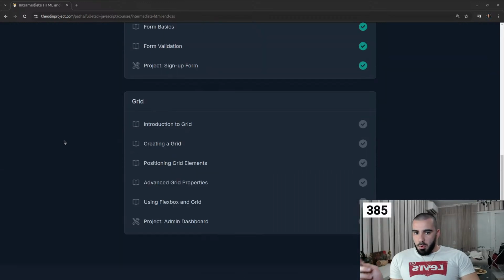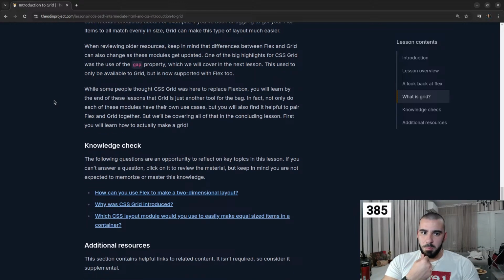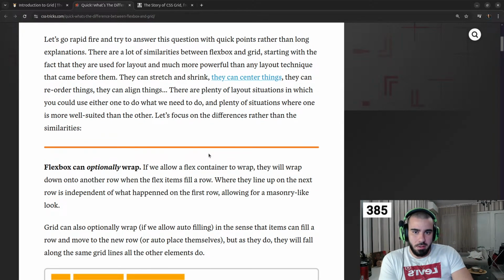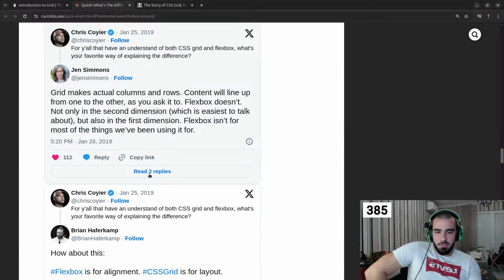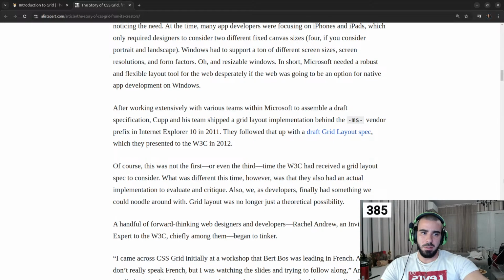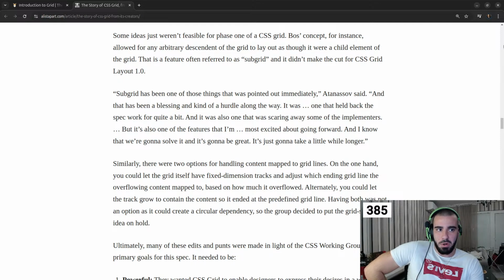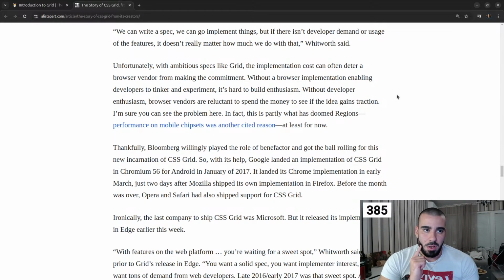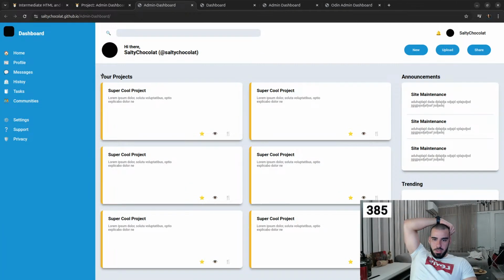becoming a fullstack dev in 8 months | day 19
CSS Grid
Video Timestamps
0:00 Intro
1:09 The Overview
2:00 Introduction To CSS Grid
10:41 Flexbox Vs Grid Video
16:40 Flexbox and Grid Article - CSS Tricks
29:01 The Story Of CSS Grid Article
59:11 Viewing Community Solutions
1:01:12 Outro & Thank You